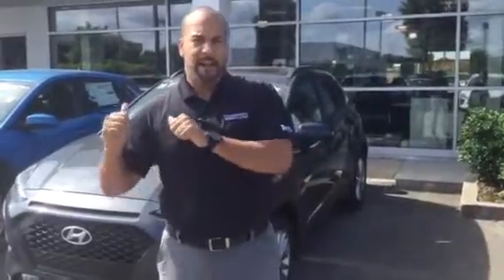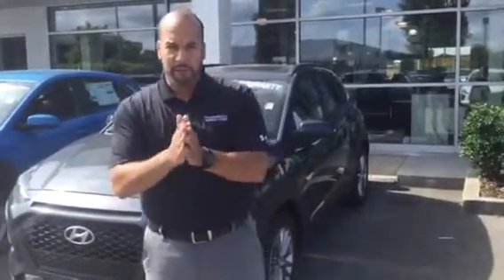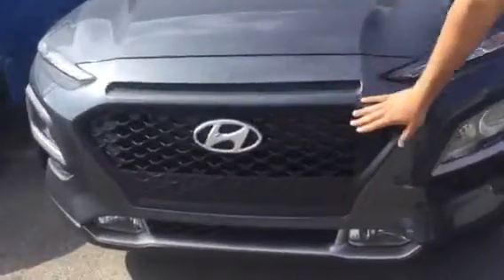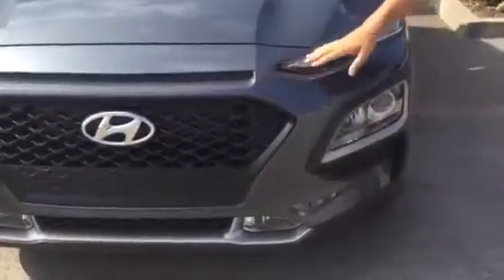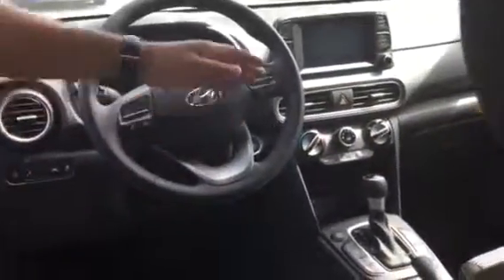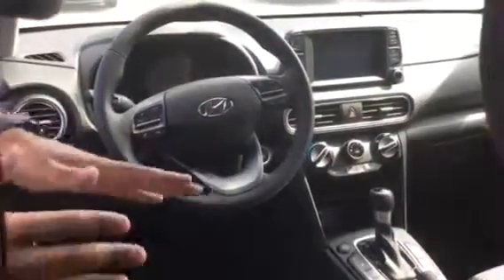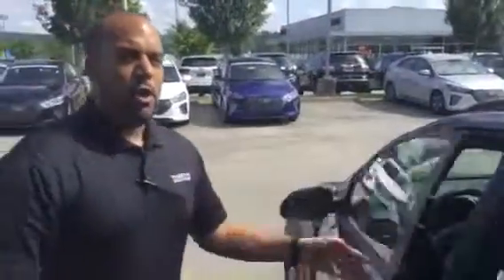James' Kona @ Tameron Hyundai in Hoover